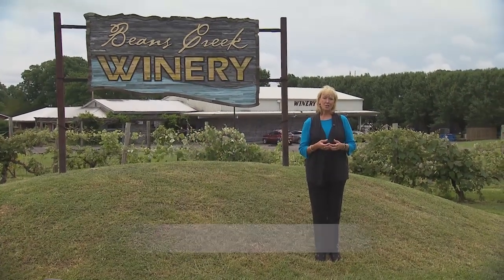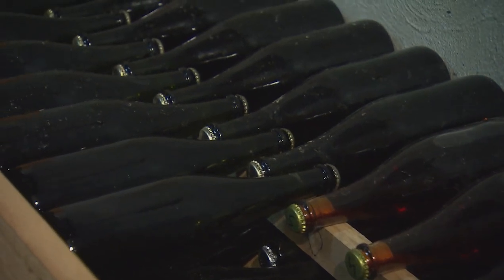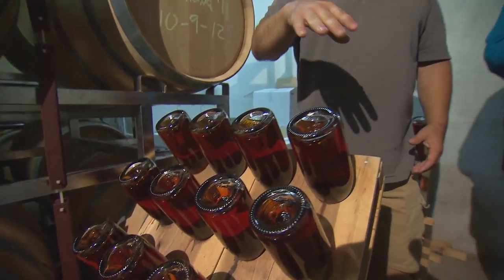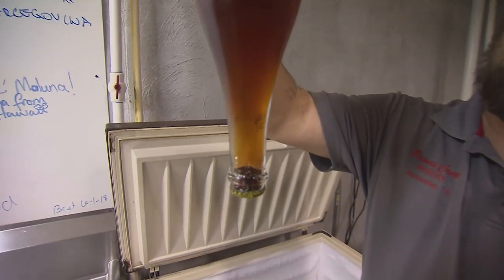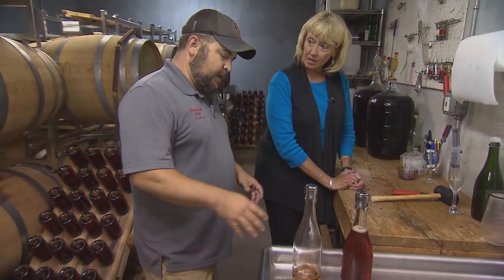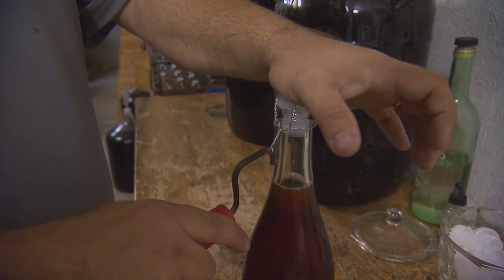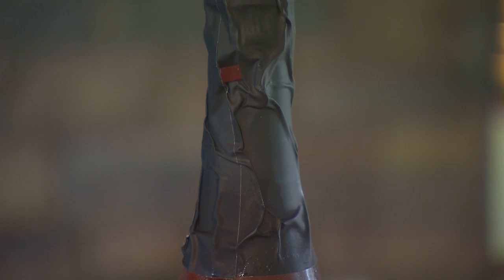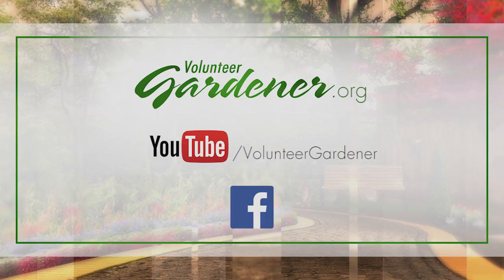Hand Made Sparkling Strawberry Wine | Volunteer Gardener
Beans Creek Winery in Manchester, TN produces their Valley Home Sparkling Strawberry using the traditional bottle fermentation process known as 'methode champenoise'. Fresh strawberries are used, no grapes.